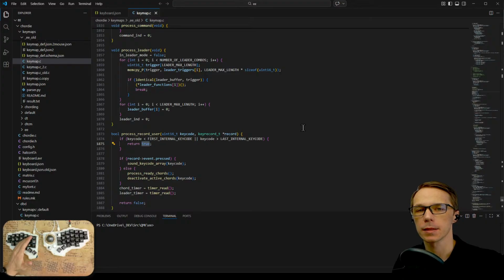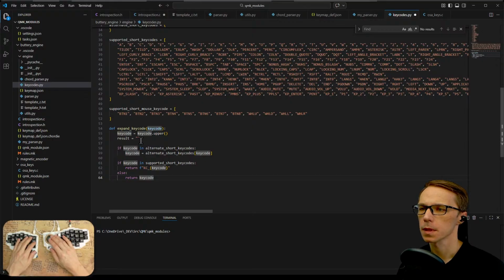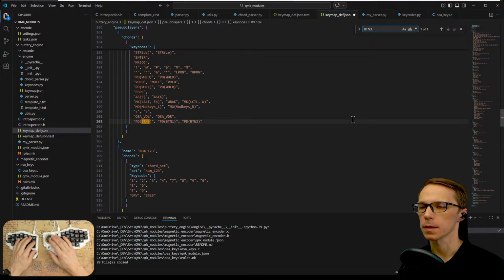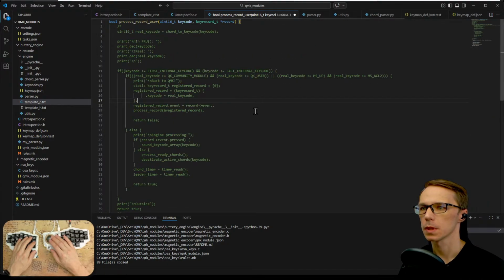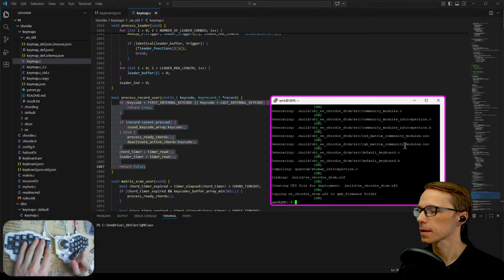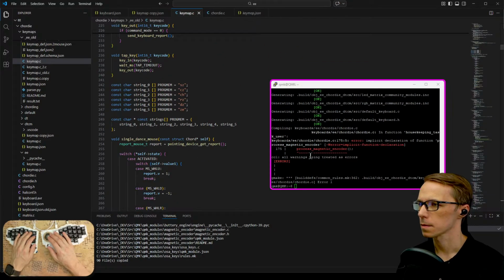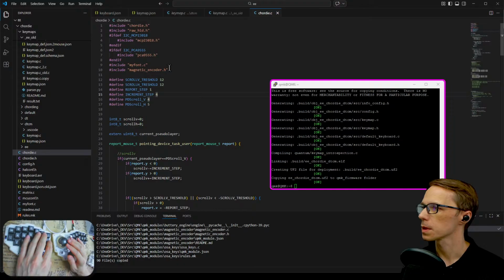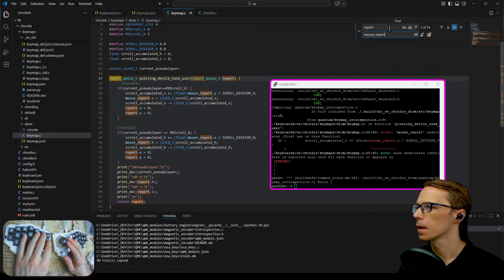[124] Fixing DennyTom's Buttery engine. Part 6.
Adding extra chords for mouse and keycodes from outside of standard range.